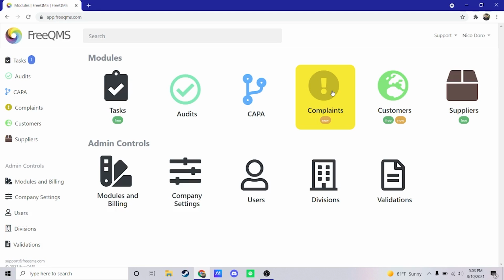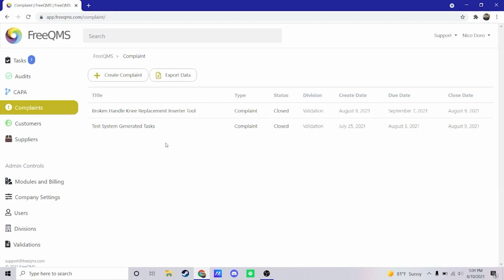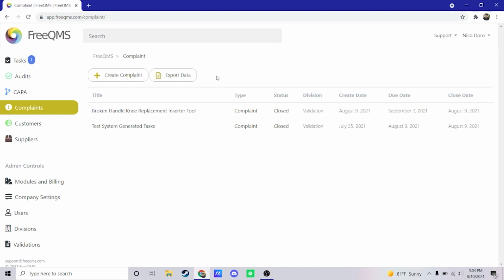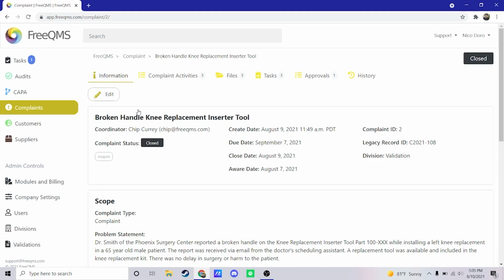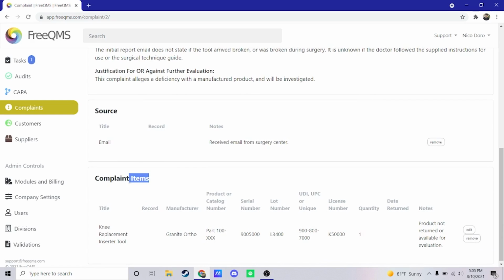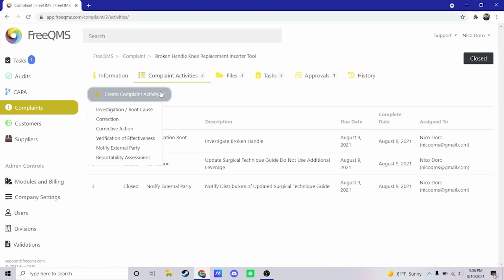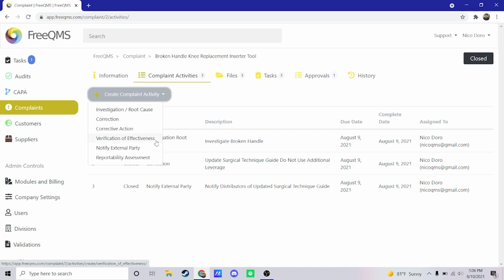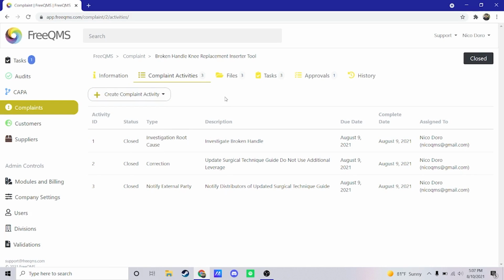Quick Feature: FreeQMS Complaints Module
Welcome back to the introduction for yet another complete module in FreeQMS! Today we are happy to introduce our free EQMS software's new Complaints Module - complete with Feedback, as well as Reportable Complaints. We'll give a brief example, as well as a summary of the basic features of the module. More in-depth tutorials will come soon! We hope our users find plenty of use for this module, and we look forward to hearing your feedback.